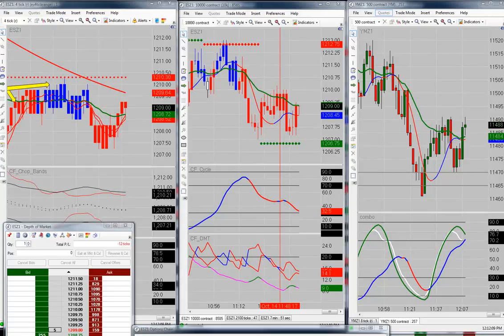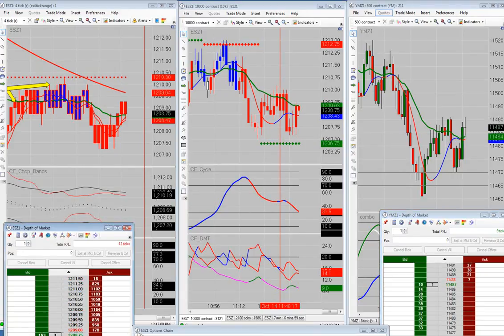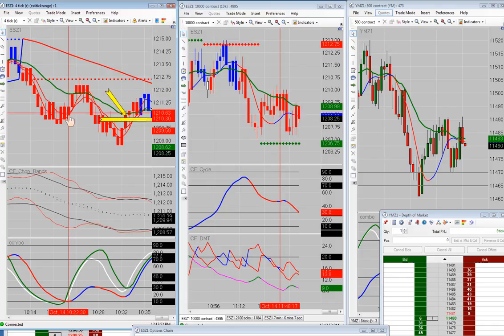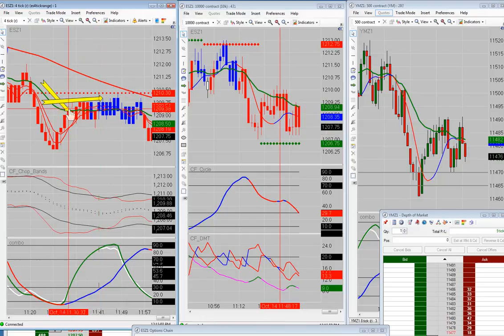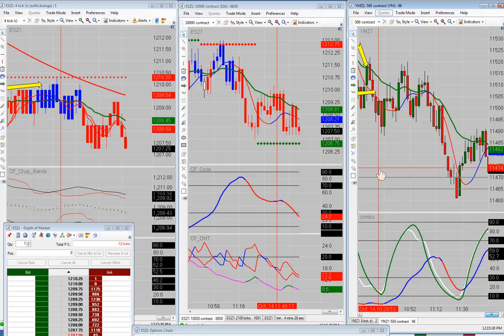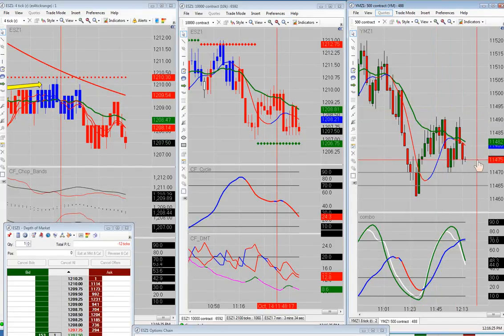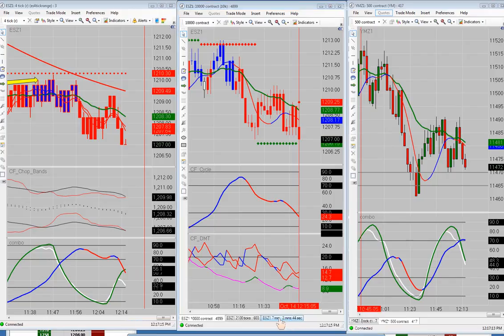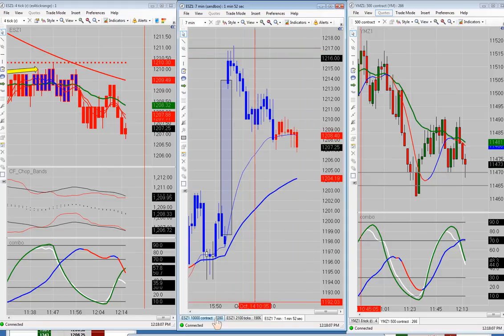10-14-2011 ES -12 ticks..YM 0 ticks